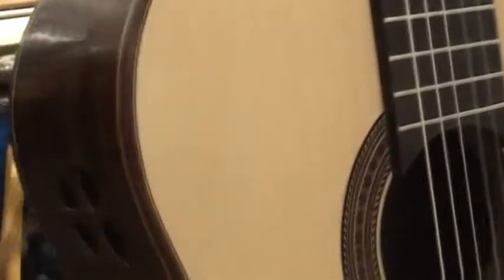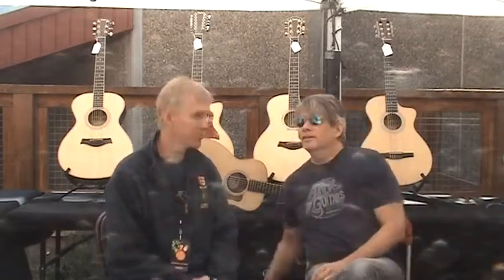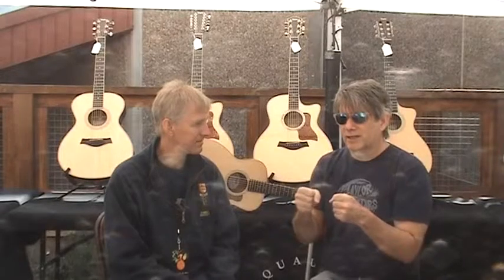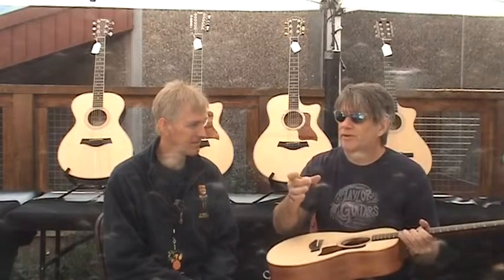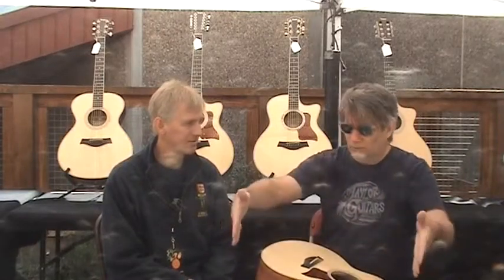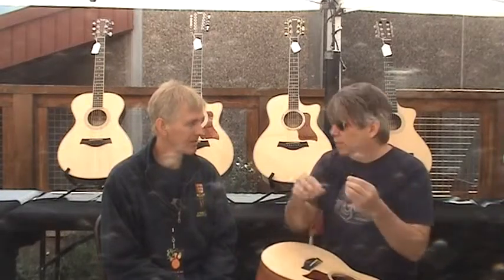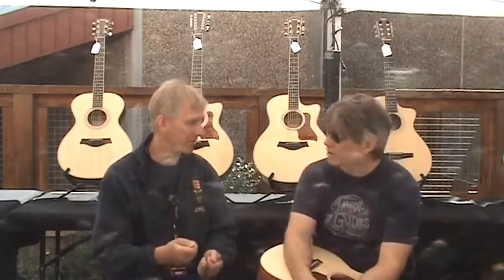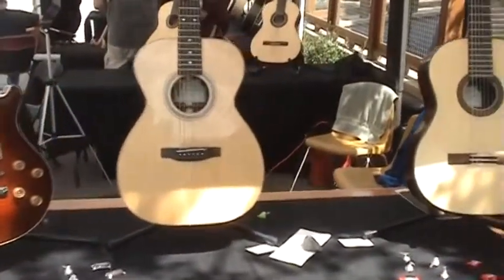The Importance of Humidity - Luthier Tips du Jour Episode 75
Discussing the importance of humidity with Andy Lund, Taylor Guitars